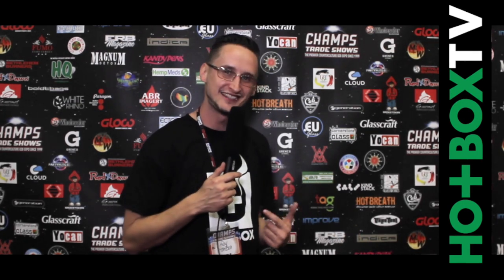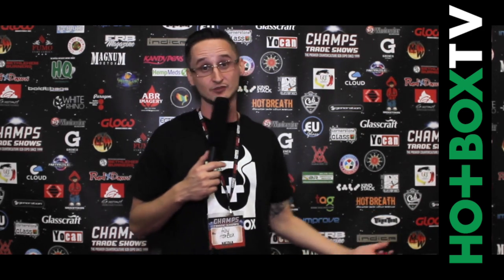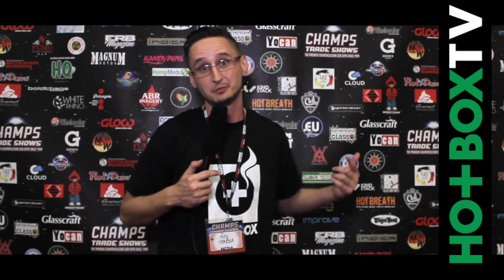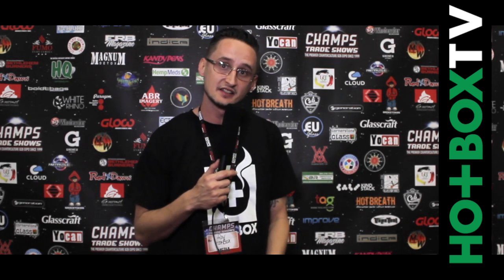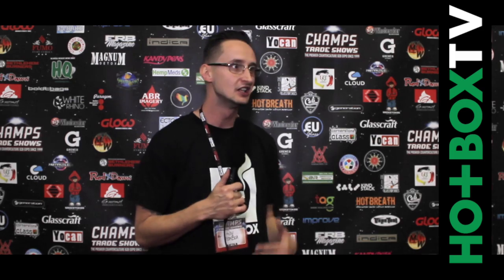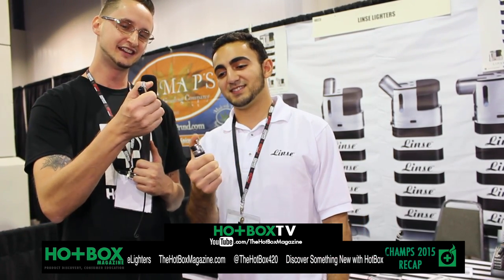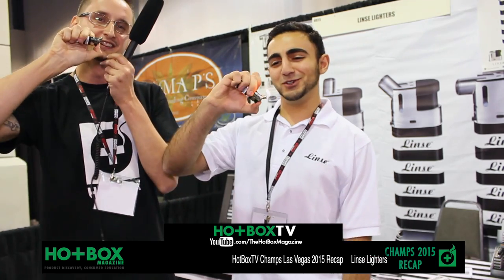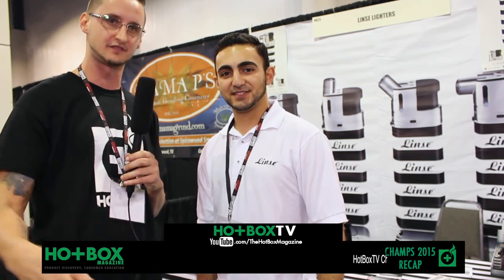HotBoxTV Champs Las Vegas 2015 Recap - Linse Lighters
HotBoxTV took a trip out to the Champs Trade Show in Las Vegas Nevada this year to catch up with some of our great partners new and old to get you the most up to date information, straight from the company who created it!

In this exclusive interview we catch up with our friends at Eyece Molds!

"Our lighters solve the problem that many people have dealt with for so long, burning their fingers while using a lighter. The simple yet versatile patent pending technology inherent in our lighters allows people to have a much safer and better experience when lighting a candle, water pipe, pipe, cigar, cigarette, or any other practical/recreational use. The nozzle that directs the flame protracts to 0, 45, and 90 degrees, effectively directing the flame away from a user’s thumb. The lighter’s patent pending technology, matched with its simple functionality exponentially reduces the risk of burning one’s thumb.

Our unparalleled product is the first in its industry to introduce such innovations while maintaining a practical price point.

HotBoxTV is your #1 source for smoking product information in the cannabis industry. Our mission, product discovery and consumer education.